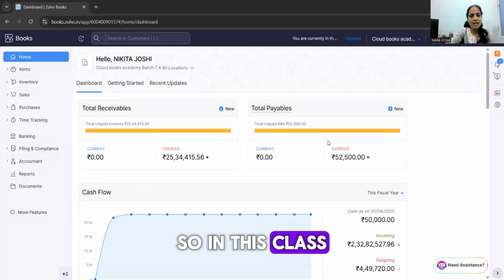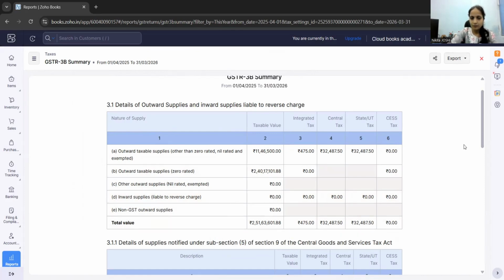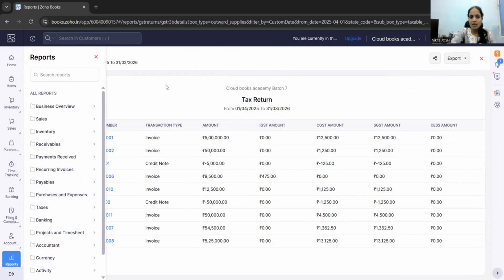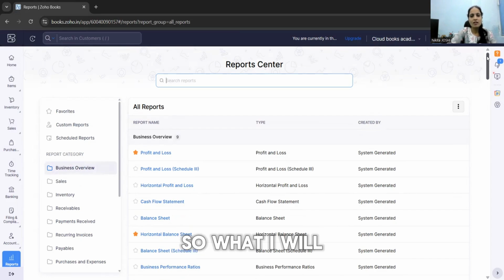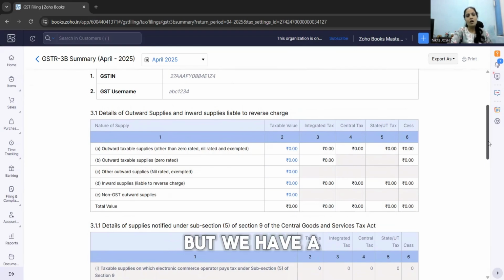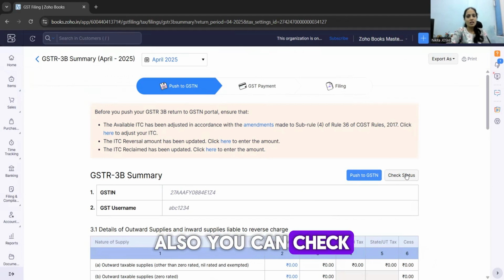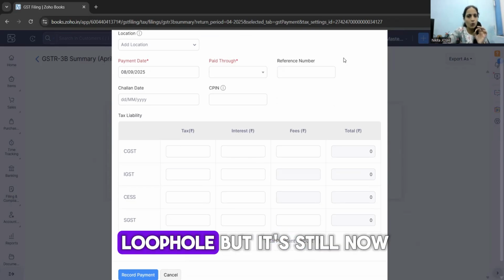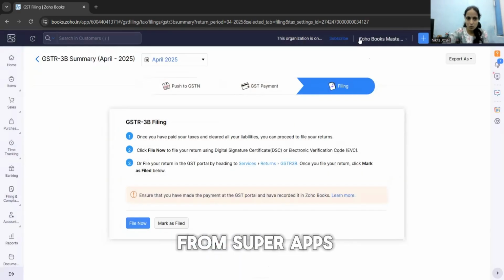How to File GSTR-3B in Zoho Books | Step-by-Step Guide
GST return filing made easy with Zoho Books! 💡
In this video, you’ll learn how to file GSTR-3B directly from Zoho Books — no manual entries, no Excel uploads!

Here’s what you’ll discover 👇
✅ How to prepare GSTR-3B from your recorded transactions
✅ How to validate data before filing
✅ How to push data to the GST portal

Whether you’re a CA, accountant, or business owner, this step-by-step guide will help you file your returns faster and with complete accuracy.

Create Zoho Account -

Zoho Books Plans -

Enroll for our online Zoho Books Certification Course-

Get the e-book-” Work Less, Earn More- Zoho Books For CA in Practice”